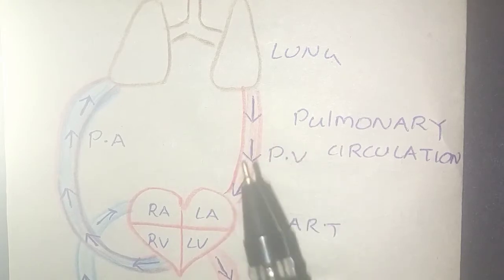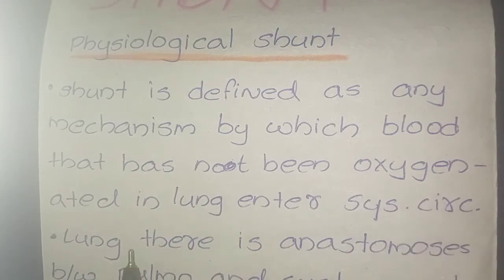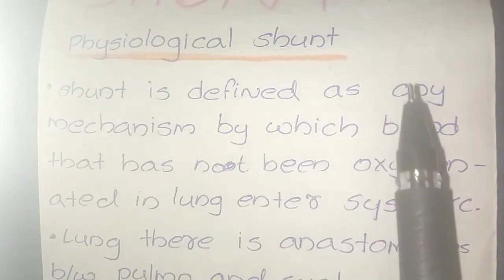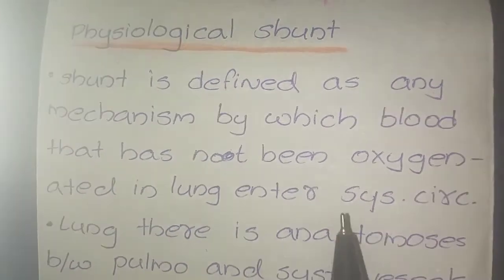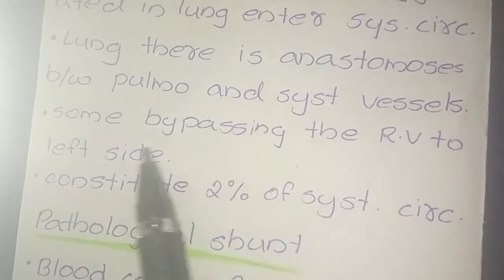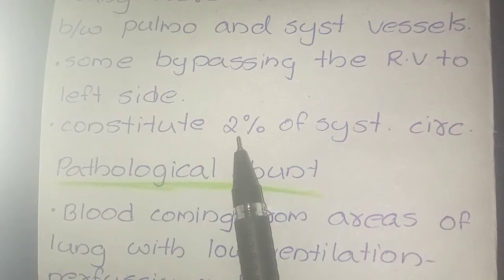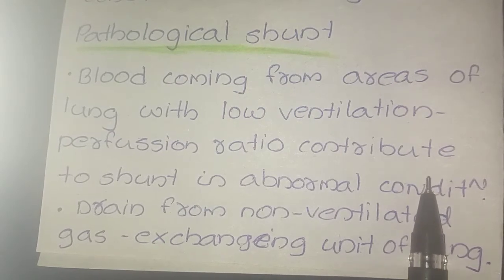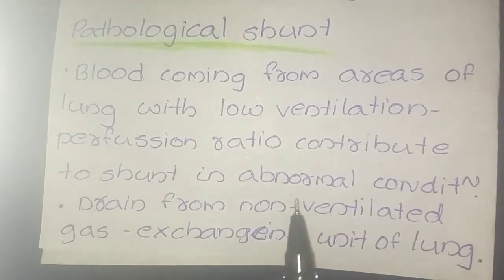Learn shunt in a easy way...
This video shows about the details of shunt in a easy way... 🙏👍🙏👍